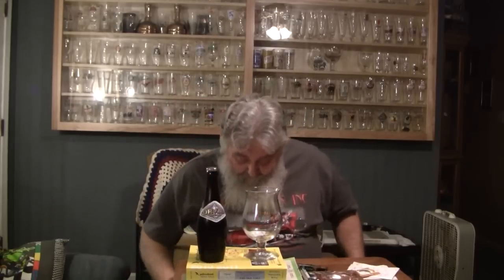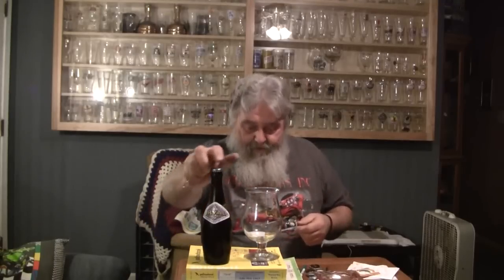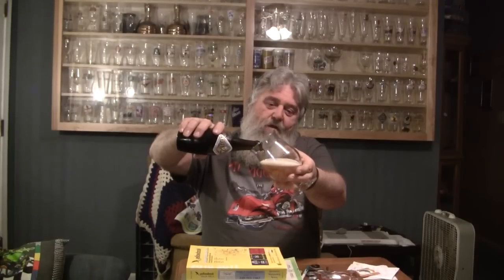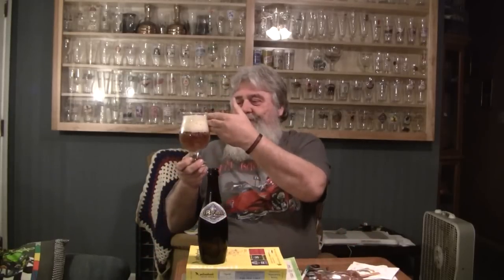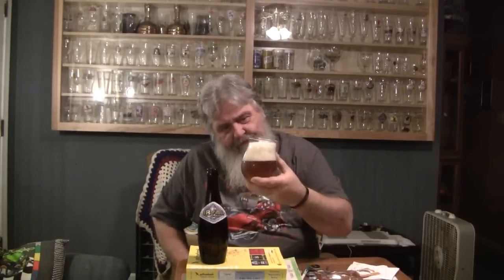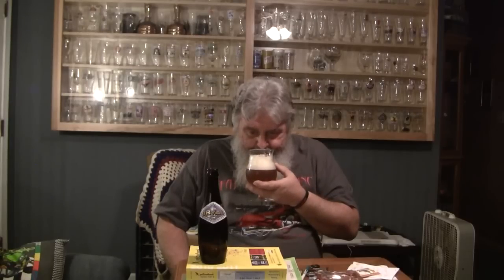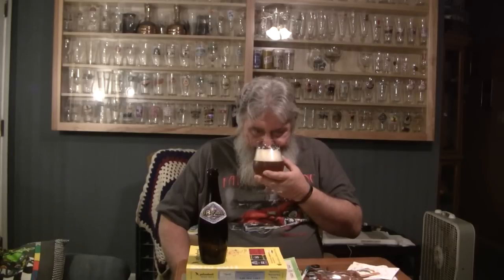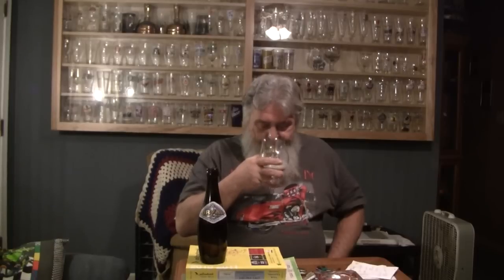Beer Review # 133 Orval Trappist Ale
Orval Trappist Ale is the beer reviewed